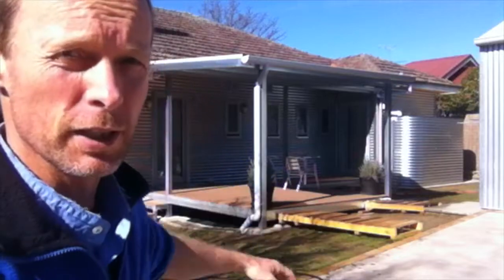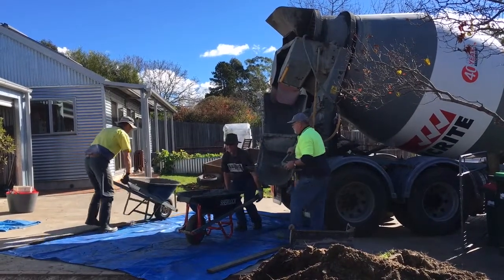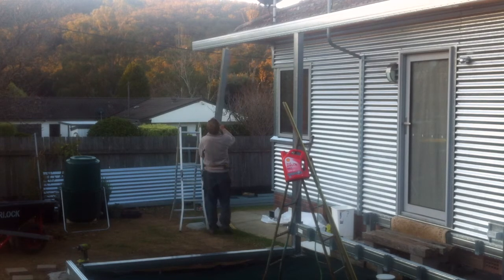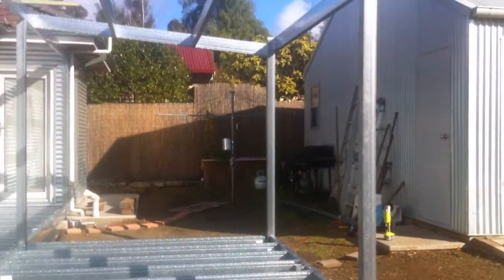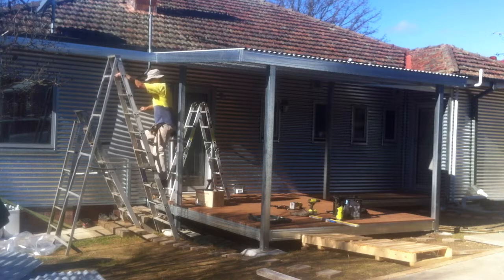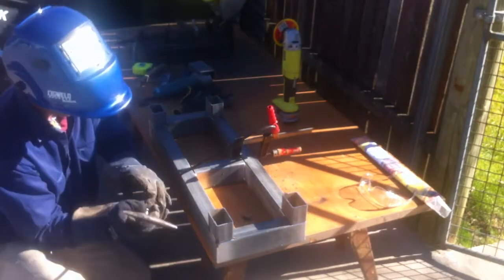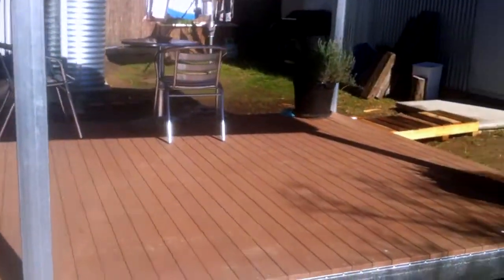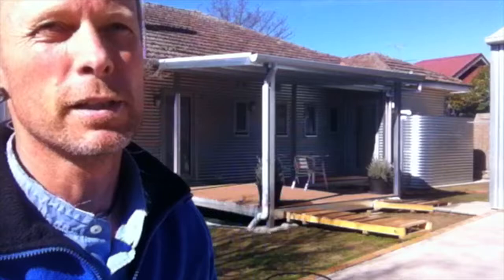Greeny Flat - Home Energy Retrofit - Episode 13 - West Side Shade Awning and Deck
This is the thirteenth in our series about the Energy Retrofit of the old fibro cottage next to the Greeny Flat. In this episode we build a deck and covered outdoor entertaining space with a shade awning roof on the west side of the house. This will really help to shade the western wall from the hot afternoon sun and keep the place cool in summer.